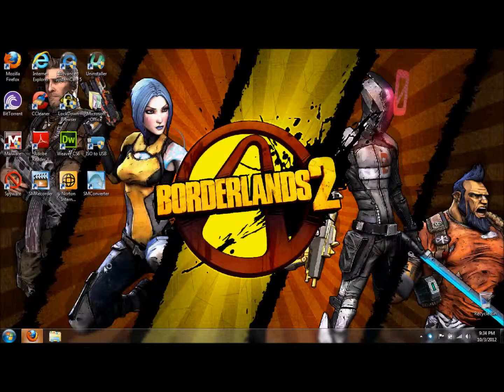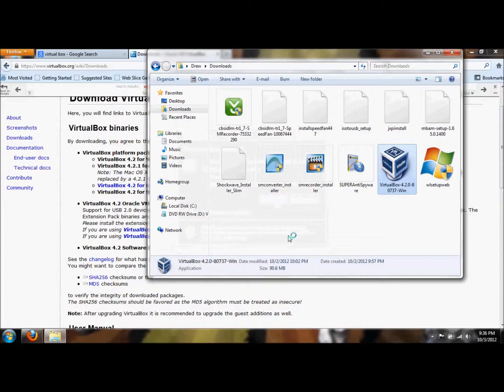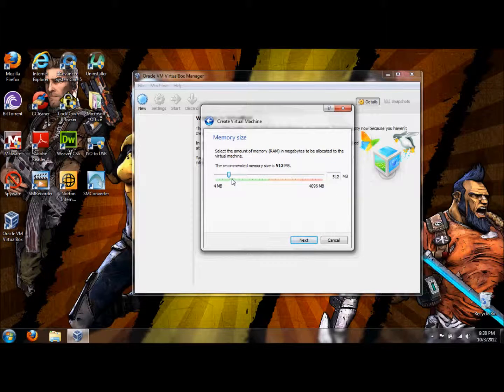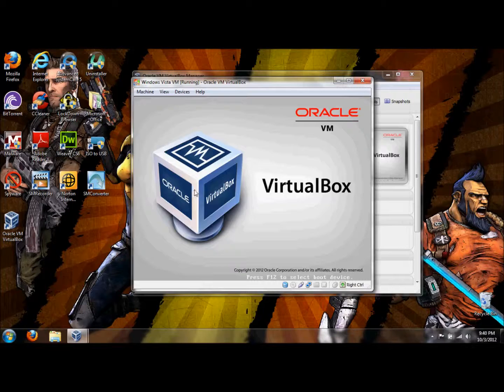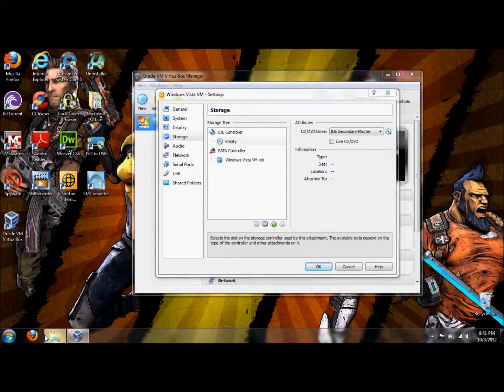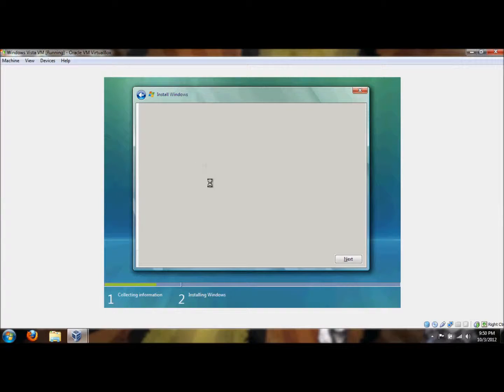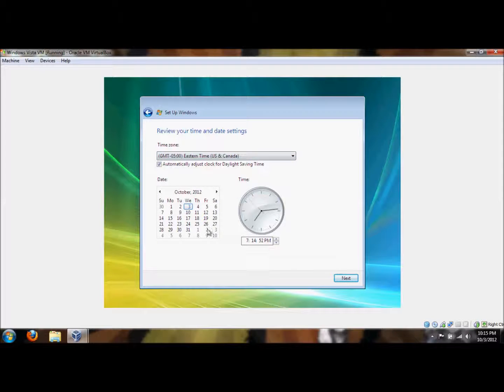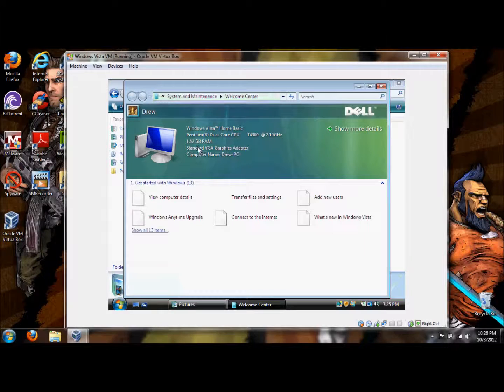Windows Vista Virtual Box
How to install Windows Vista on Virtual Box